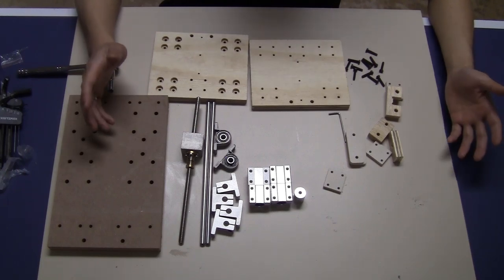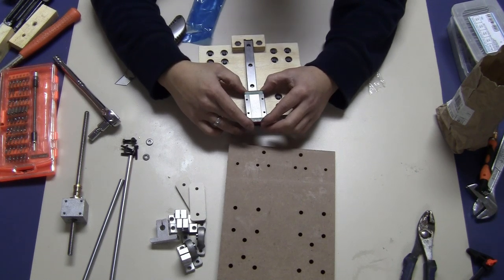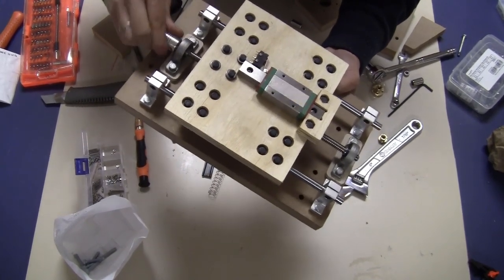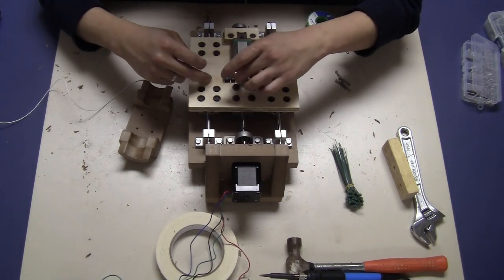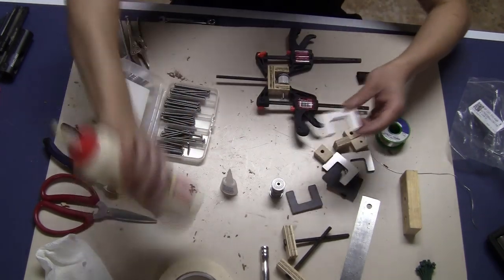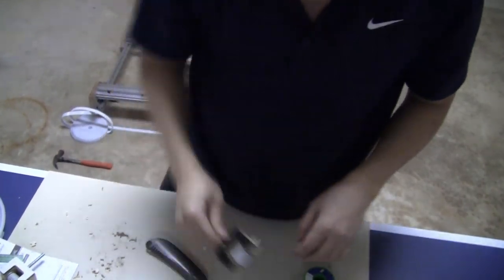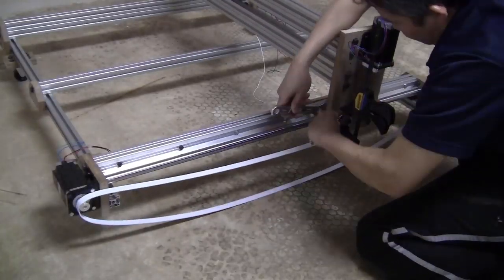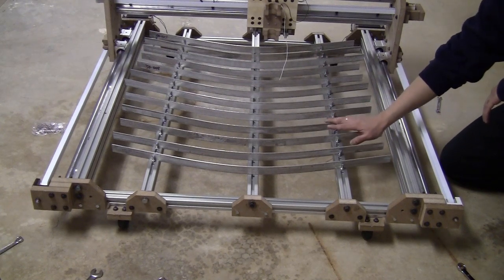CNC Plasma cutting table - P3 - Final frame - Z axis, floating torch holder, timing belt, slats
In this video, I showed the final steps to finish the frame for a low cost CNC plasma cutting table. I started out by finishing the Z axis building, then floating torch holder. I moved on to installation of stepper motors, mechanism to adjust the belt tension. I finalize the frame by installing all the slats.
In the end, the whole frame came together nicely, it looks a lot like what I designed on computer. I was able to adjust the belt tension as expected.
Links where I bought the components:

Linear axis:

Anti-backlash nut setup:

MGN15 rail and bearing setup:

HTD 3M timing idler:

HTD 3D Timing Belt:

HTD timing pulley:

limit switches: